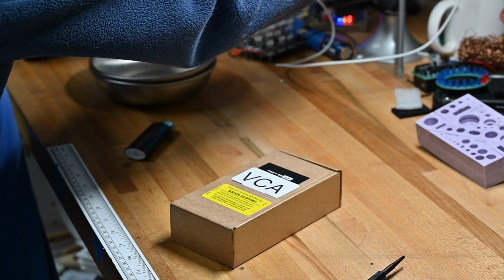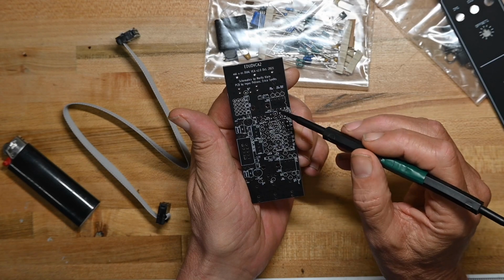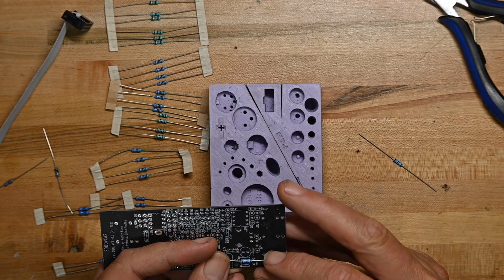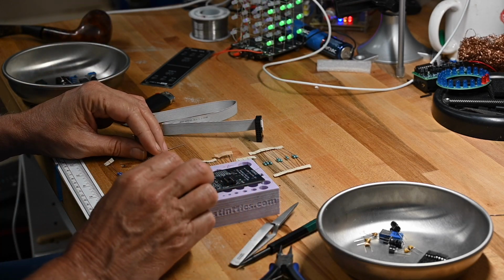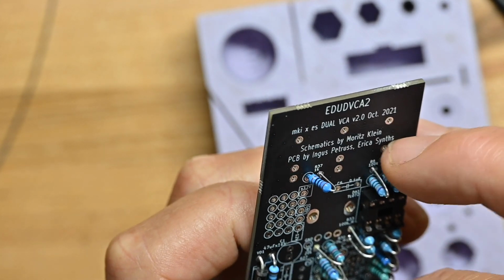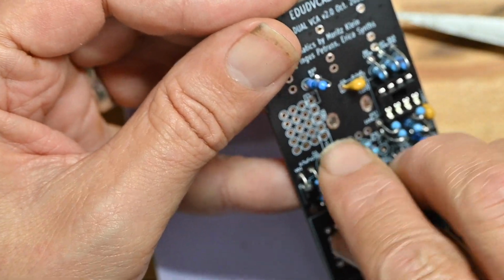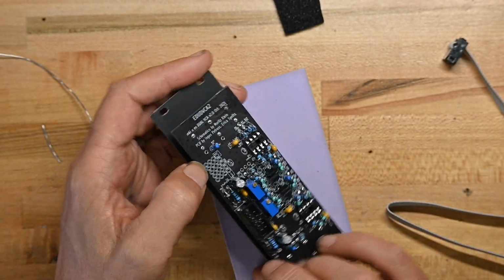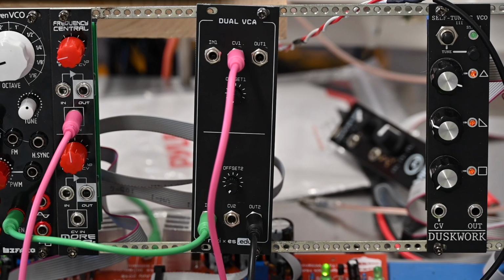C.K. builds a EDU VCA from Erica Synths kit eurorack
Erica Synths has a series of educational modules for learning about electronic music generation.  I’ll be doing all three, and we started with their EDU oscillator, then did the envelope. Next is this one, their simple VCA . Even if you don’t buy the kit, I recommend you download the user manual, it’s a great practical guide to electronics in music.
Very serviceable dual VCA, if you need more this is a good choice, easy to build and inexpensive.
NOTE: This is NOT the last one, there is also a simple sequencer which I have on order and will build soon. Might be more.
0:0 title
0:10 intro
0:47 what’s in the box
9:43 build begins
32:16 power up , demo

Other things used
Division-6 dual mini sequencer